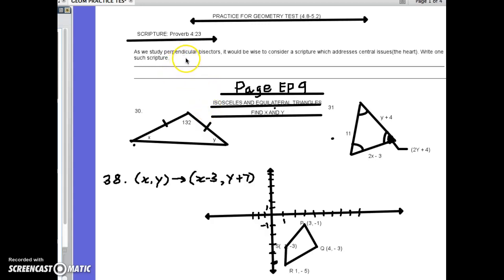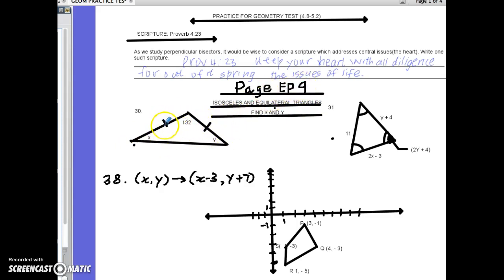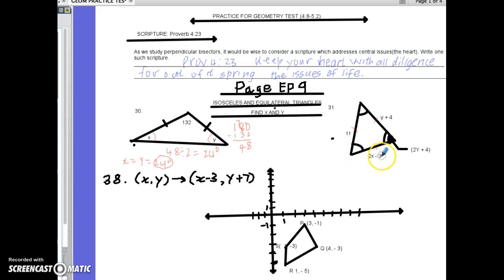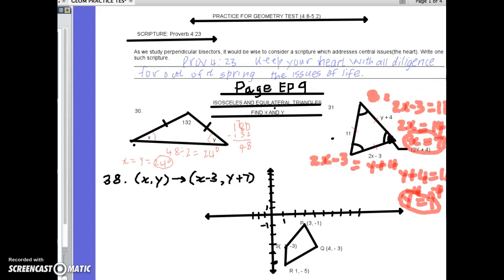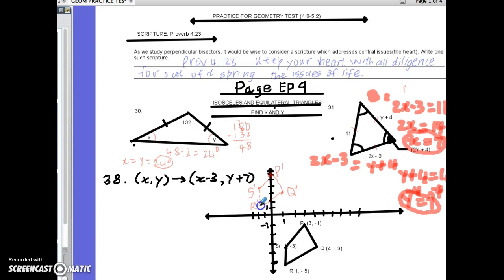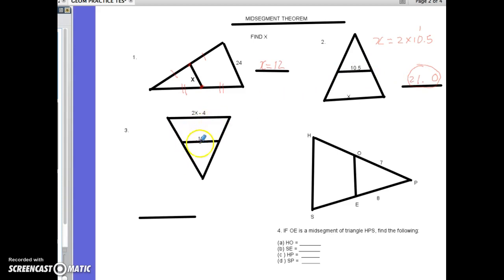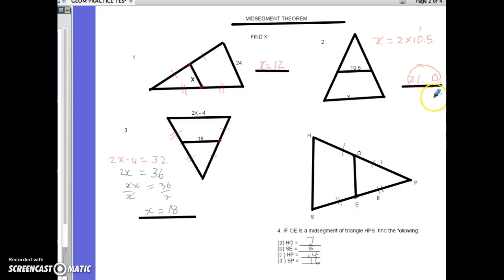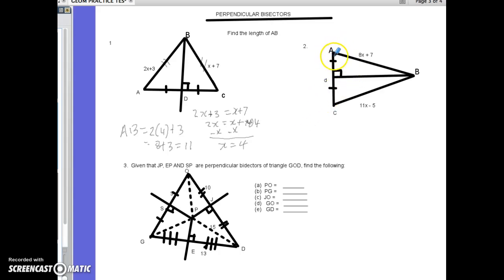GEOM PRACTICE TEST(4.8-5.2)